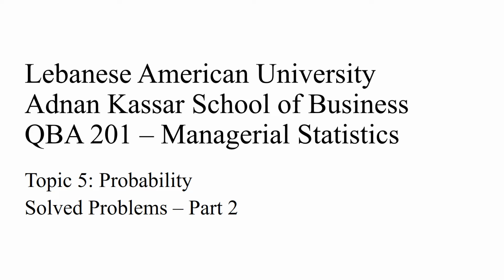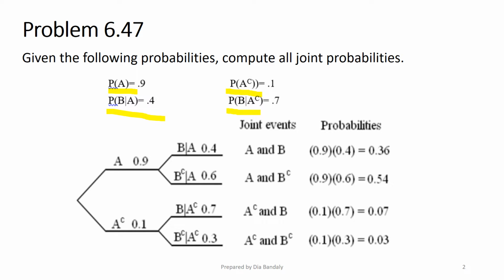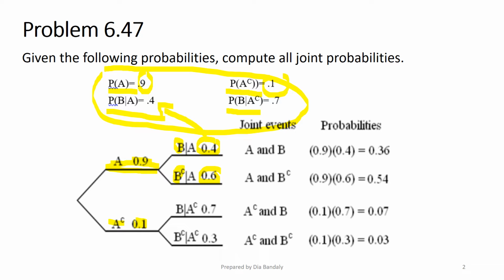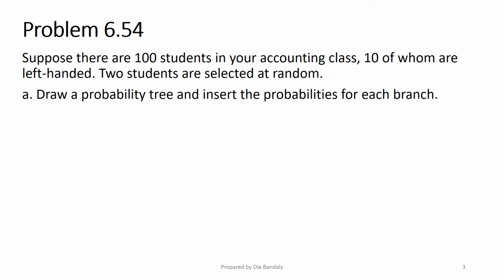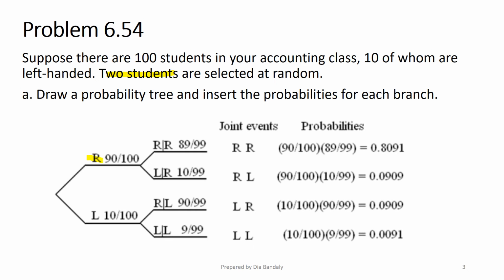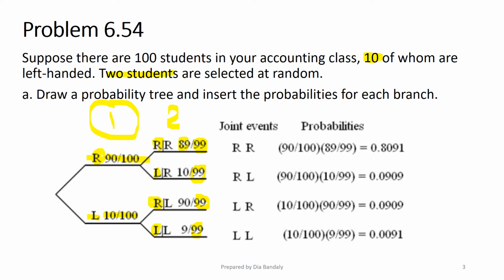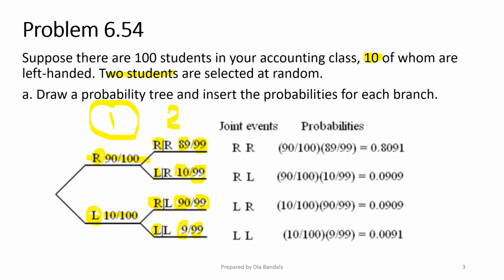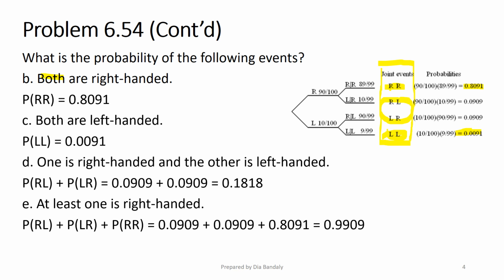Probability Solved Problems - Part 2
This video is part of class material prepared by Dr. Dia Bandaly for his students enrolled in the Managerial Statistics course in Adnan Kassar School of Business at the Lebanese American University. This video is part 2 of problem solving session.